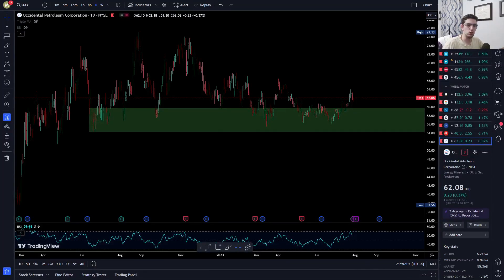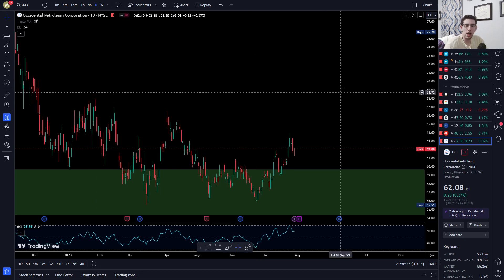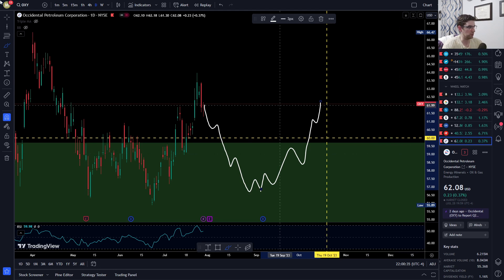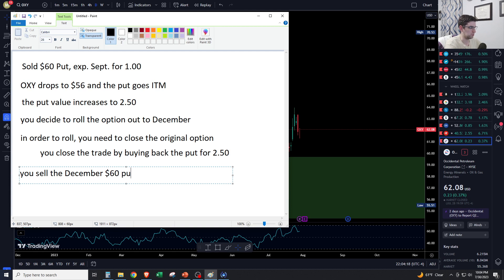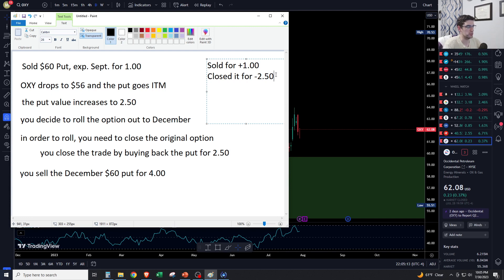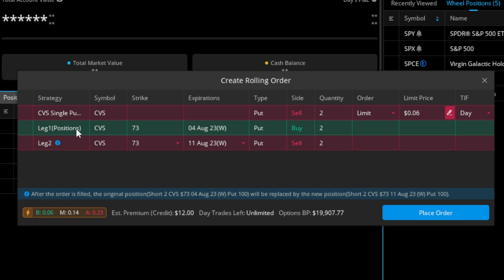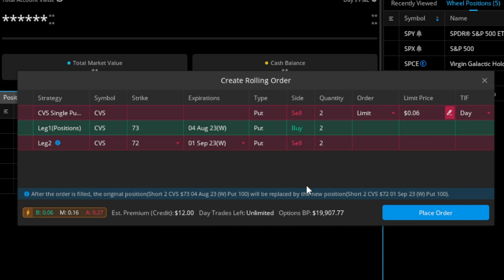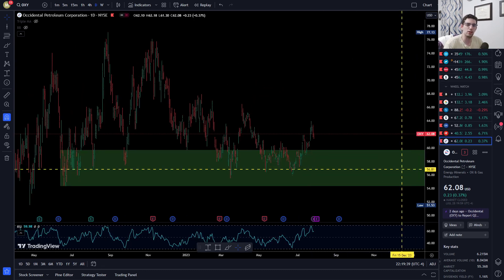Options Theory | Rolling Options Explained